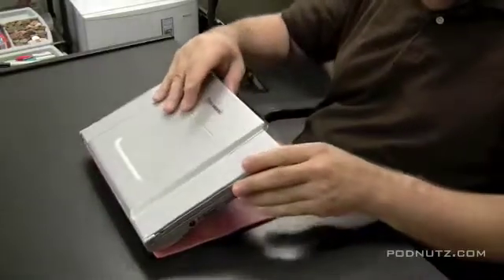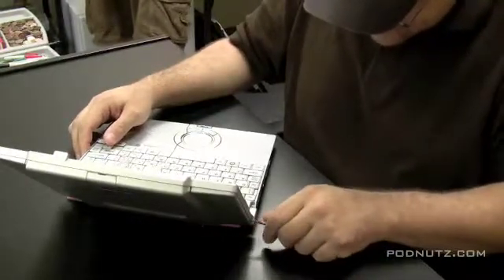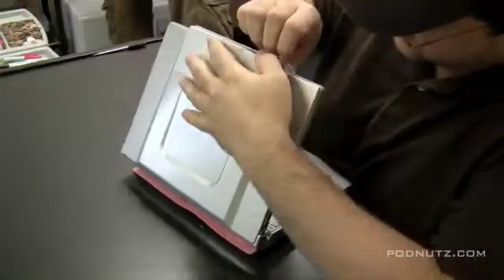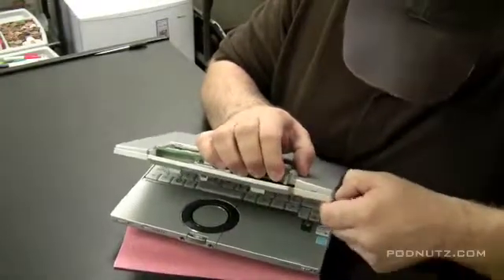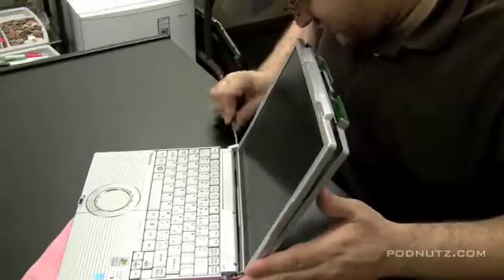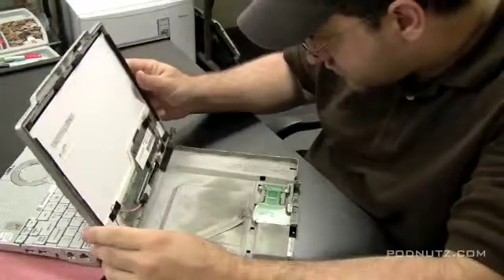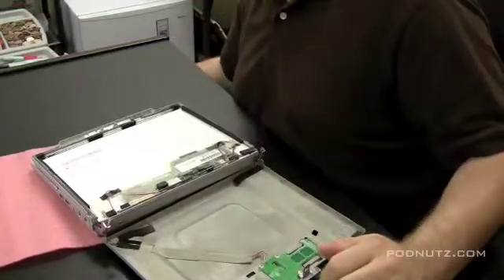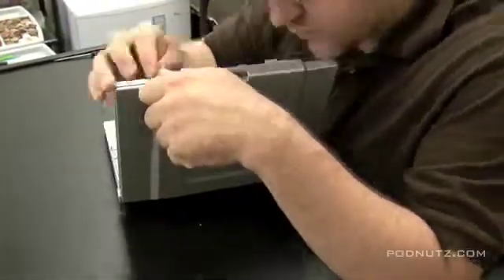How to Replace Laptop Screen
Instantly access over 12 hours of High Definition videos covering everything you need to know about fixing laptops!